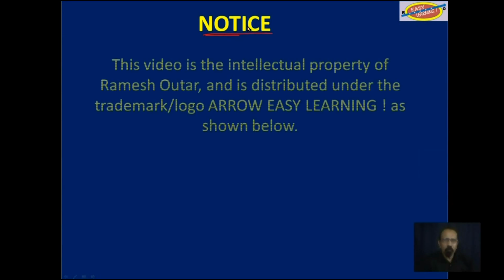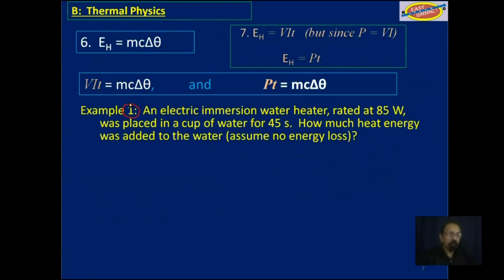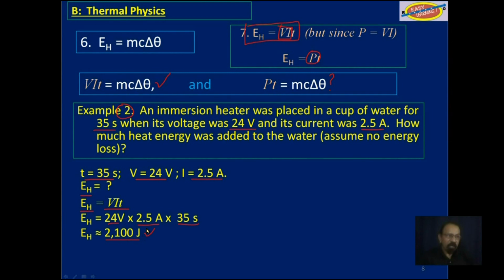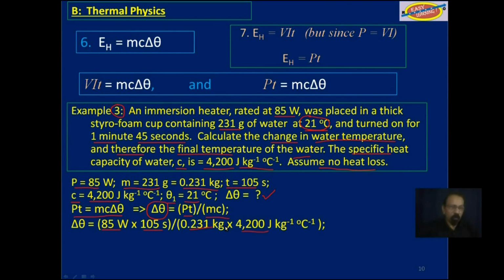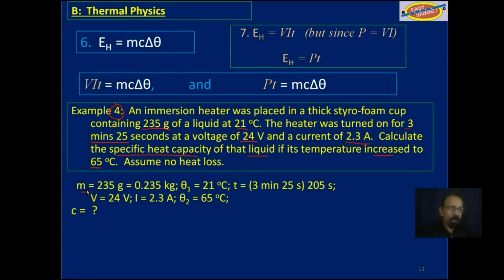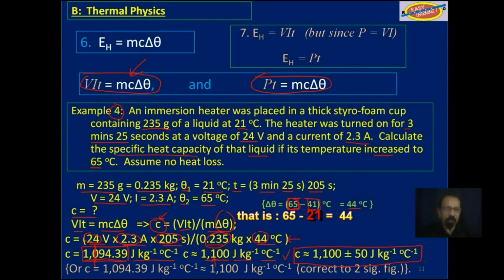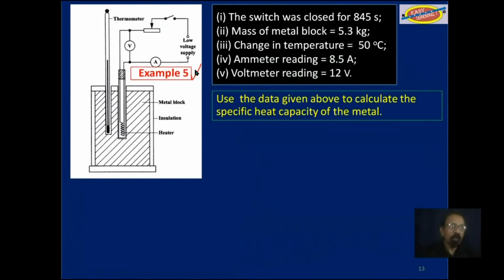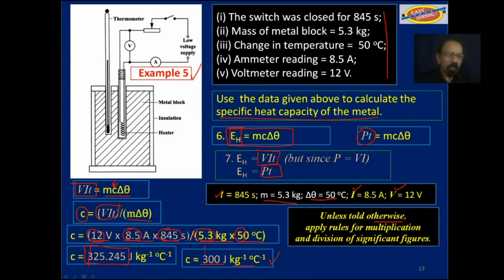PHYS 14 Specific Heat Capacity Using an Electrical Method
In this video, you will learn how to calculate specific heat capacity of both a liquid and a solid using an electrical method. It is an extension of video 13 in which you learnt how to calculate specific heat capacity using the method of mixtures.